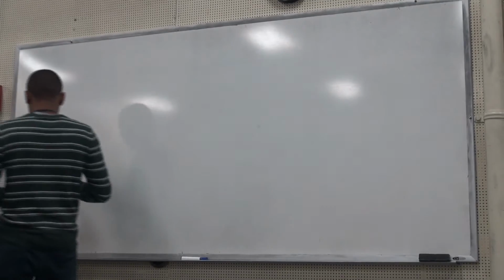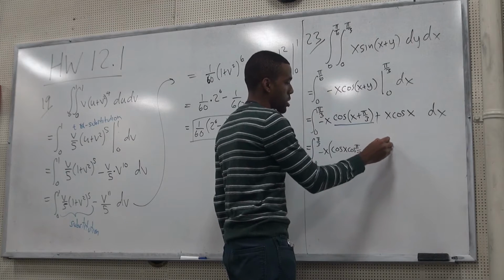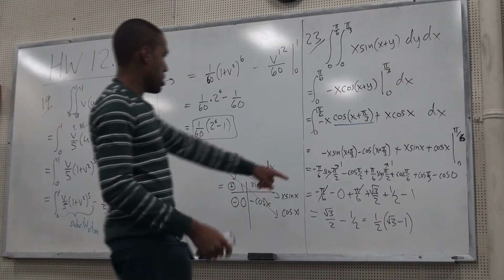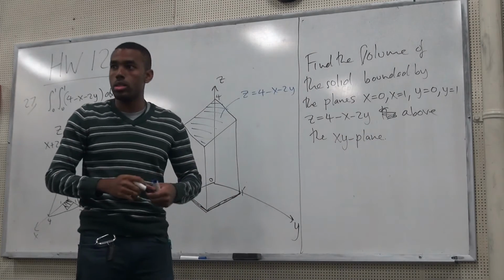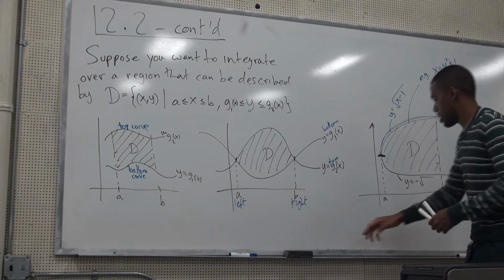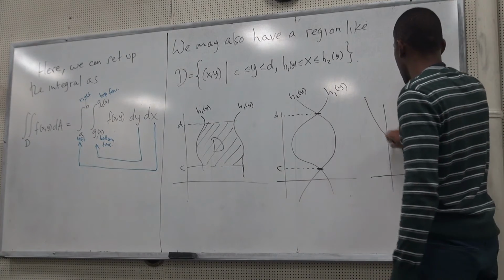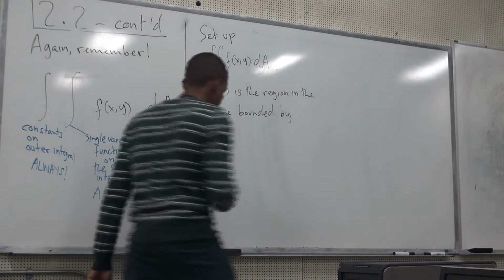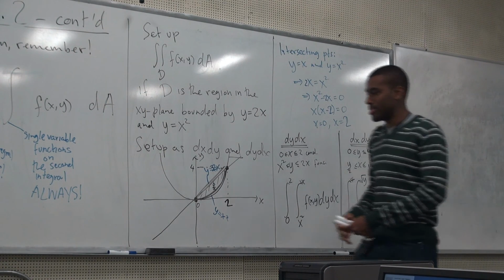Math 203 Lecture 22 - Double integrals over general regions continued